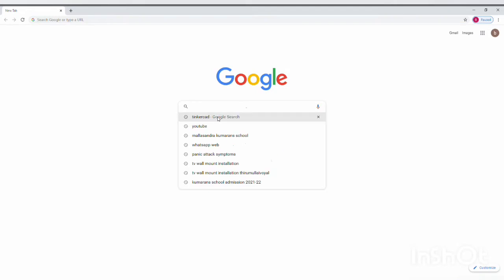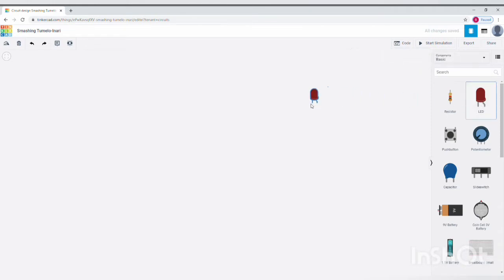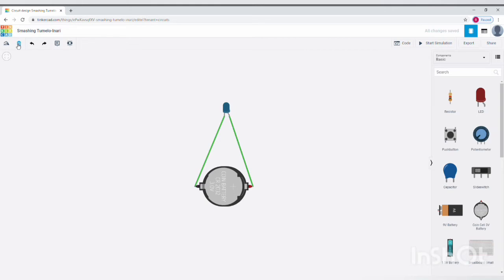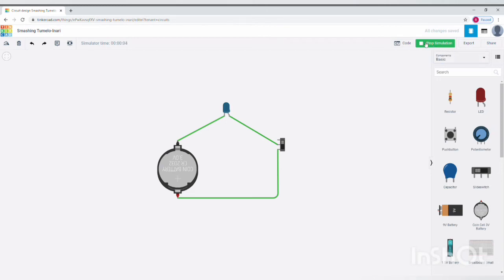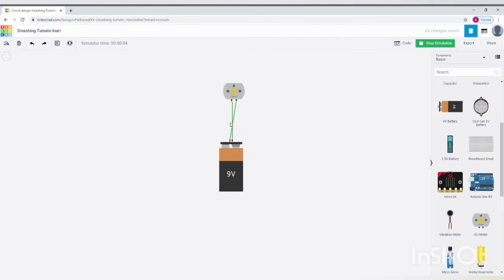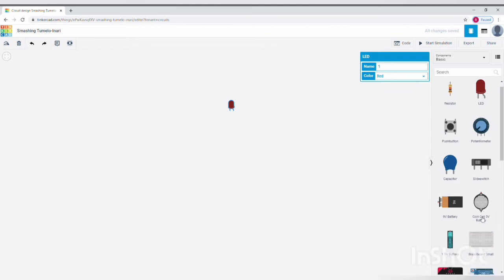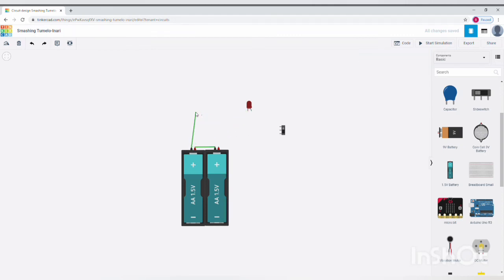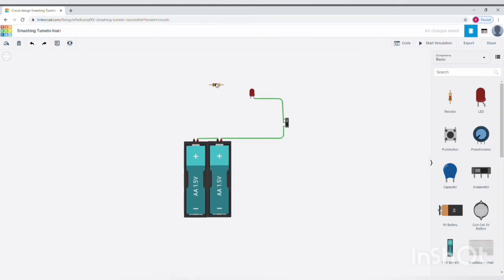How to build circuits in tinkercad | PART - 1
Tinkercad link